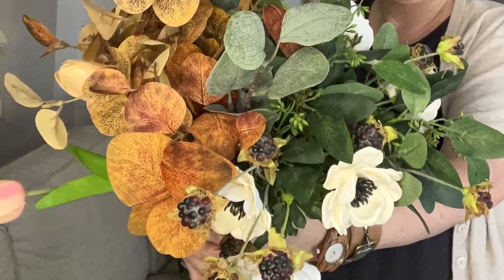How to Decorate with Fake Plants and Flowers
Want the beauty of flowers and plants in your home without the weekly cost of a fresh bouquet? Got a perennially black thumb? Here's how to decorate with FAKE plants and flowers so they LOOK REAL!